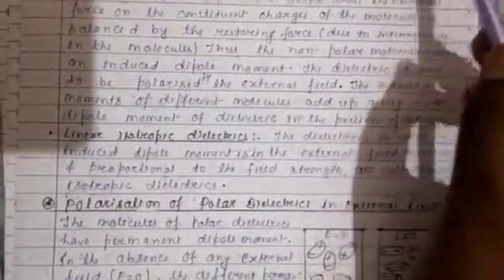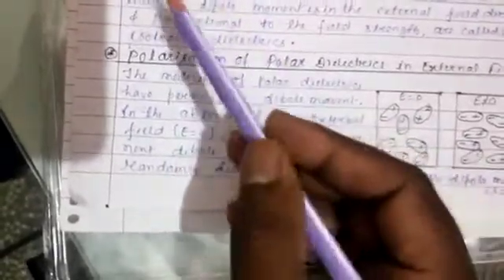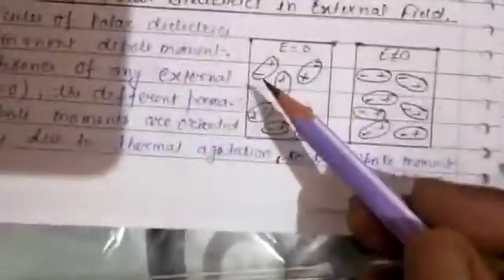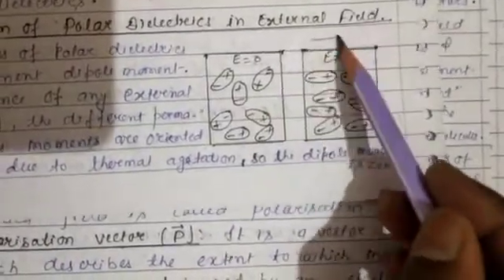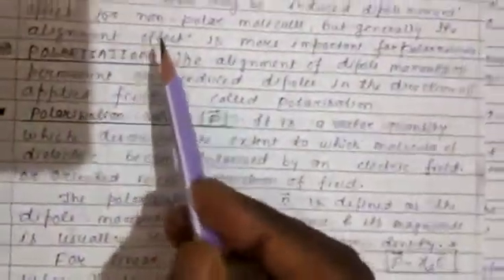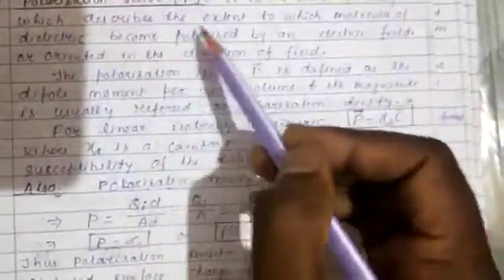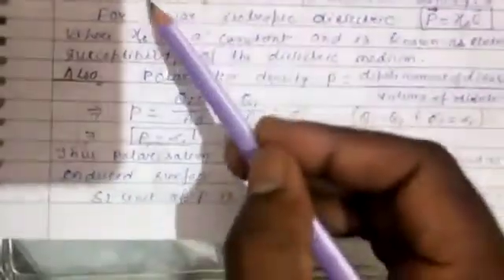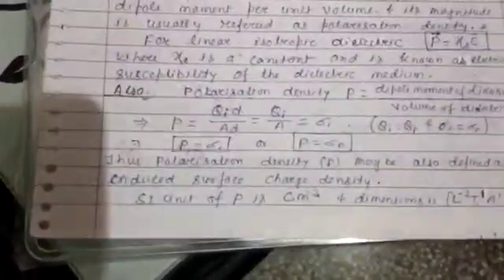12th Class Physics Chapter 2 Polarisation of Dielectric in External Field 17-04-2020